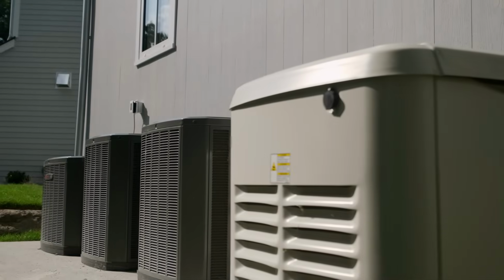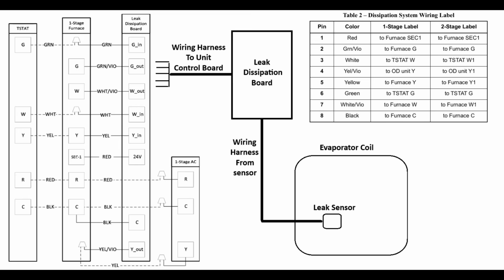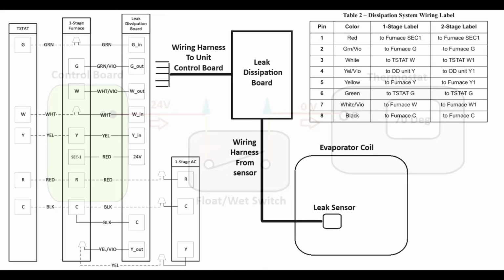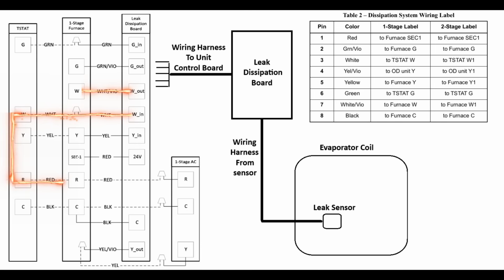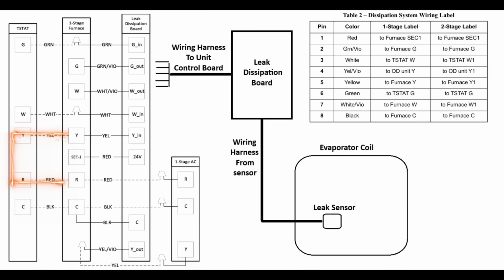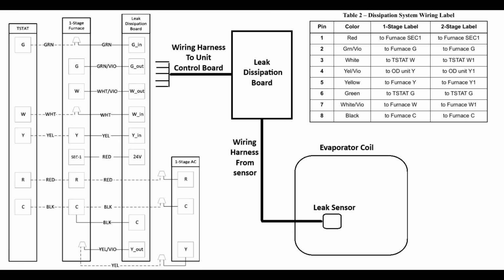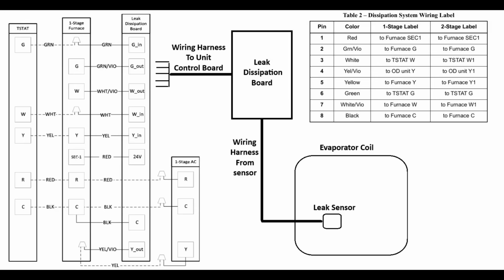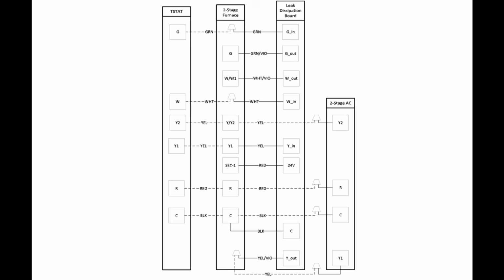New Refrigerant. New Rules. New Control Wiring...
Learn the new leak detection control wiring being installed on all new A2L refrigerant HVAC systems.

00:00 New Control Wiring
00:27 Basic Leak Detection Parts
01:40 Simple Overall Concept
02:46 Wiring Sequence (W-in/out)
04:24 Wiring Sequence (Y-in/out)
06:03 Wiring Sequence (G-in/out)
07:38 Dissipation Board Power
08:20 2 Stage Heating/Cooling